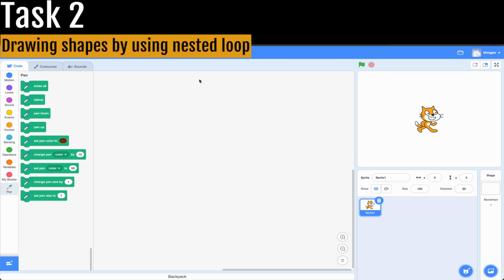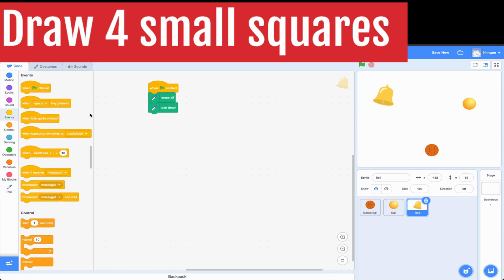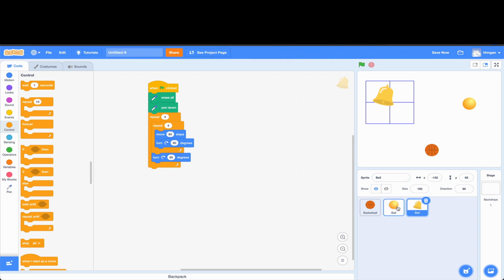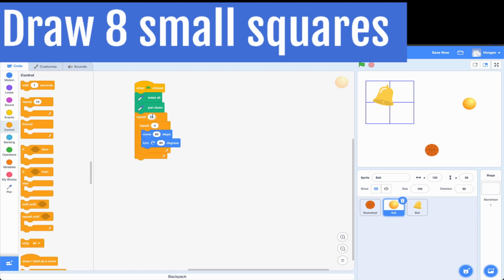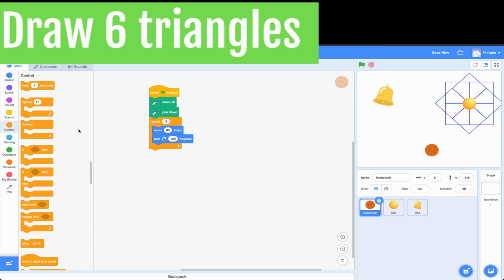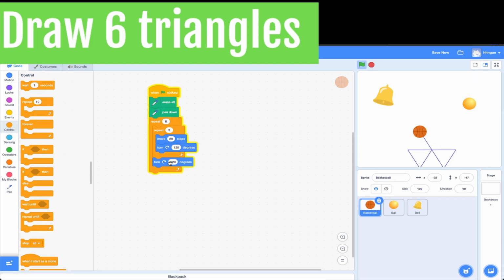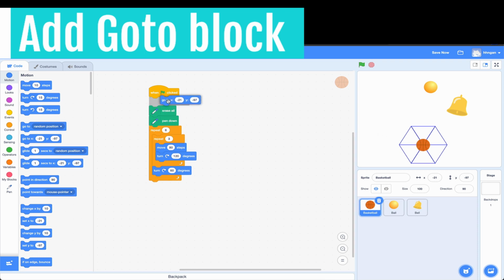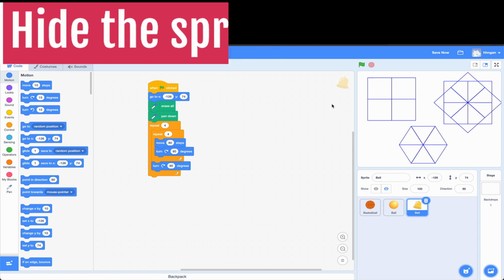F1 IT Scratch Task 2 - Using Nested Loop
You can refer to the textbook page 23.

00:00 - First Marker
00:17 - Add two more sprites
00:40 - Draw 4 squares
01:43 - Draw 8 squares
02:43 - Draw 6 triangles
03:54 - Add goto block
05:17 - Hide the sprites